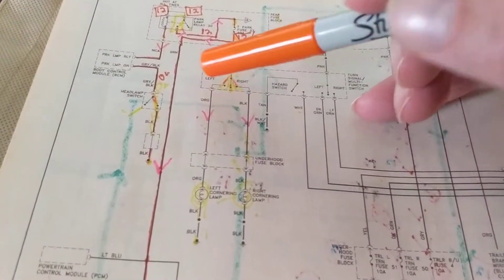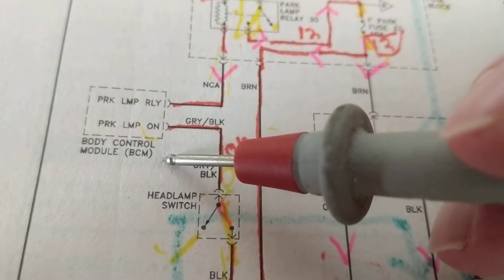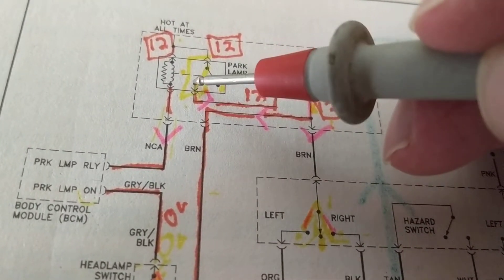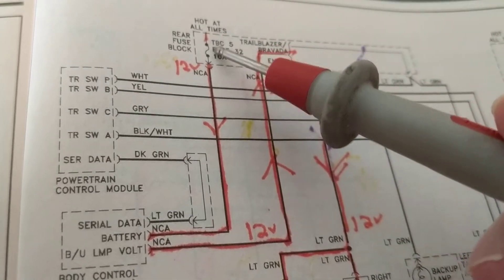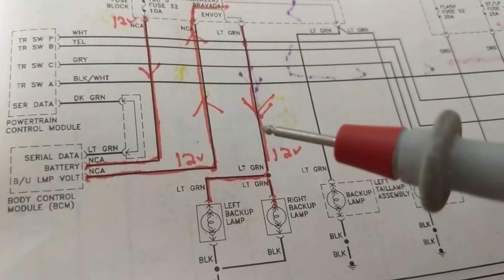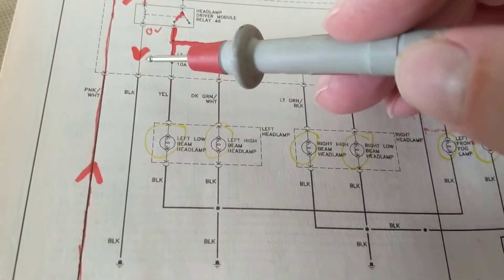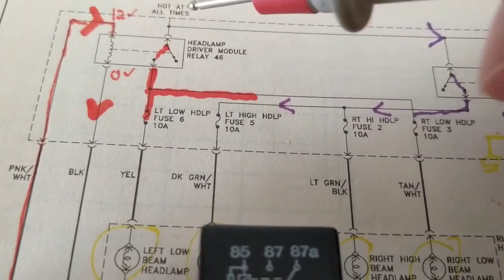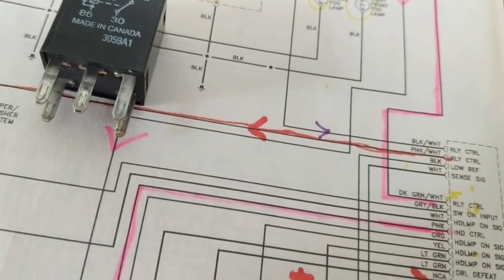HOW BODY CONTROL MODULE COMPUTER WORKS FOR LIGHTING SYSTEMS TO DIAGNOSE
how body control module computer works for lighting system this explains how the body control module gives a ground to the relay on the control side. also there are many other circuits where the body control module feeds 12 volts also to the relay the relay can have 12 volts and the ground from computer for parking lamps and headlamps if the headlamps do not work could be a relay or a computer problem.